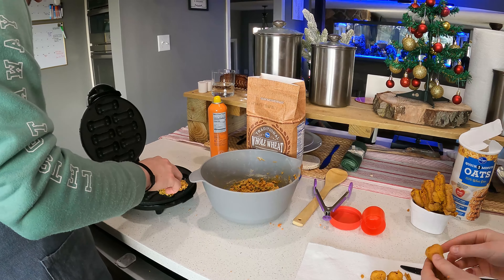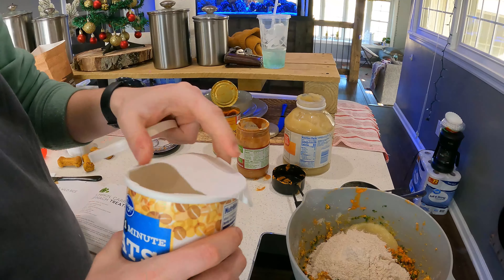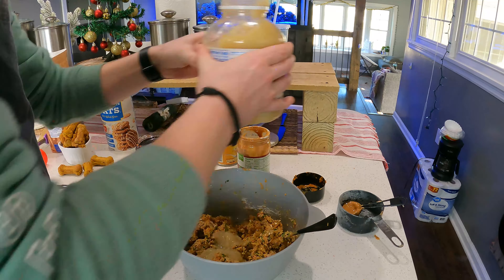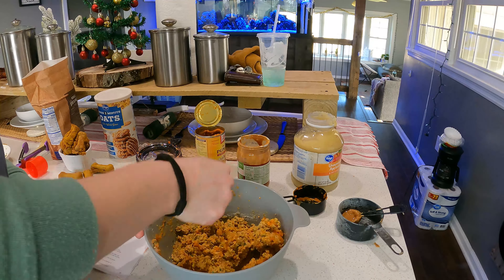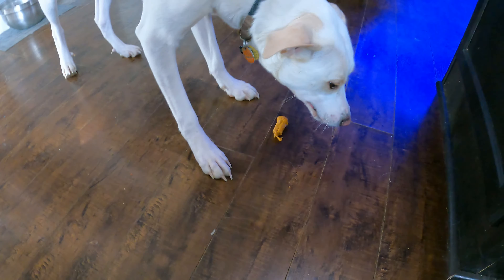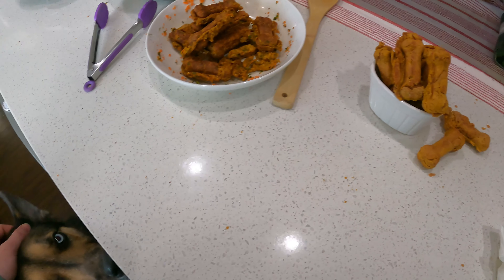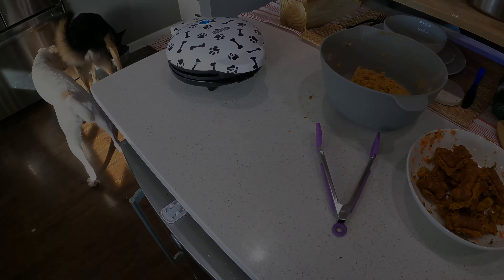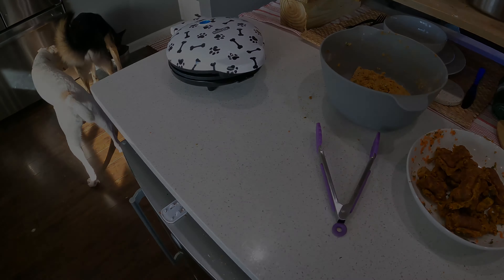DASH Dog Treat Maker, 8-Bones, Non-Stick - Review and Test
UNPROCESS YOUR TREATS: Make delicious, homemade dog treats with natural ingredients from your own kitchen
8 BONES AT A TIME: Makes up to 8 dog bone-shaped treats at a time
QUICK + EASY: Simply preheat, add batter, and cook: you’ll have 8 drool-worthy dog treats in no time!
NON-STICK COATING: nonstick coating ensures easy release without leaving the tasty treat behind
PET APPROVED RECIPES: The included recipe guide contains easy-to-make dog treats that you can create with unprocessed ingredients already in your home and kitchen
Woof woof! These dog treats are the perfect homemade snack for your canine companion! The Dash Dog Treat Maker’s nonstick plates heat evenly to cook fresh treats in minutes, and the nonstick surface is easy to wipe down for simple cleanup. Our Recipe Guide contains easy-to-make dog treats that you can create with unprocessed ingredients already in your home kitchen. Simply preheat, add batter, and cook: you’ll have 8 drool-worthy dog treats in no time!